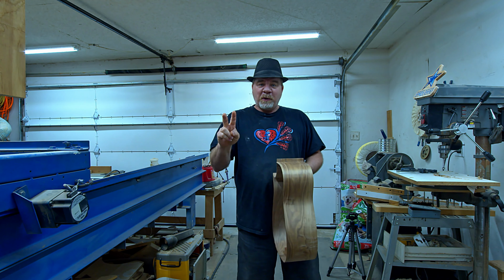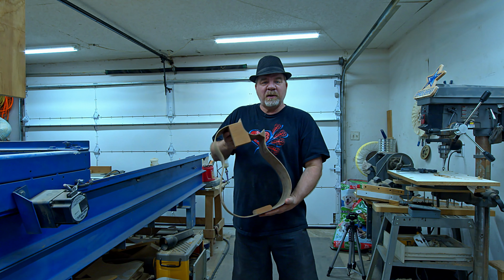Pt 13 Making a New Rim: 4k video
Hey guys! In this video I build a new rim to replace the rim that I blew up on the band saw.  You will also get a great idea of what this guitar is going to sound like as I play a few songs from a couple of ¾ sized guitars built by my students here in the shop. Enjoy!